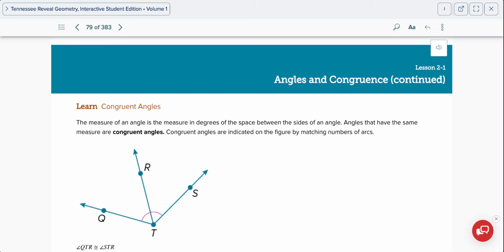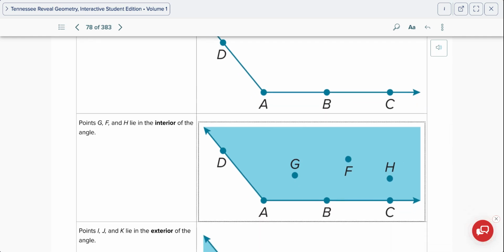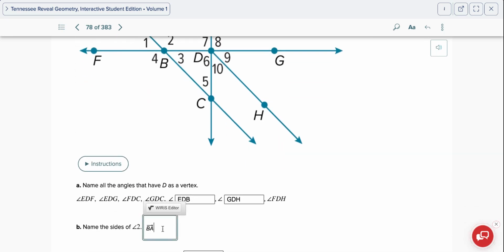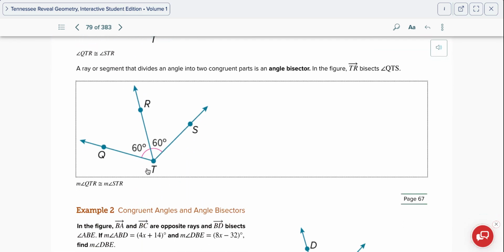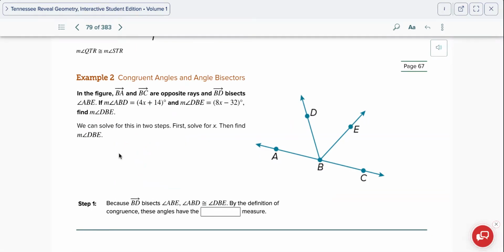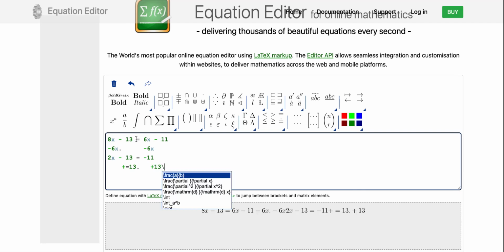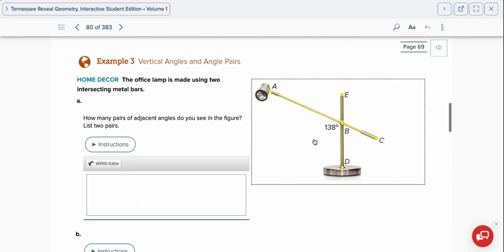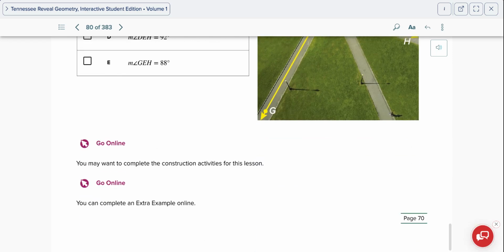Geometry 2-1 Angles and Congruence